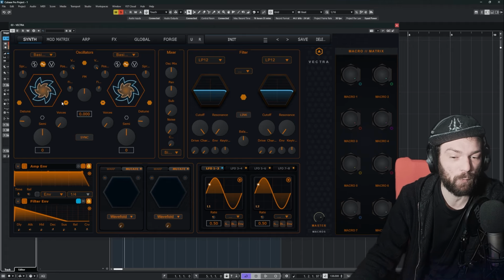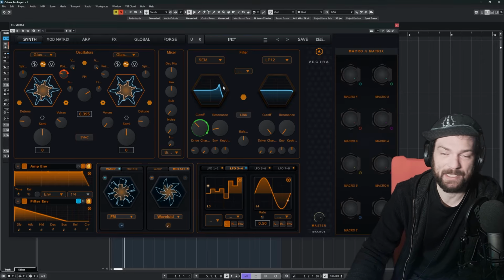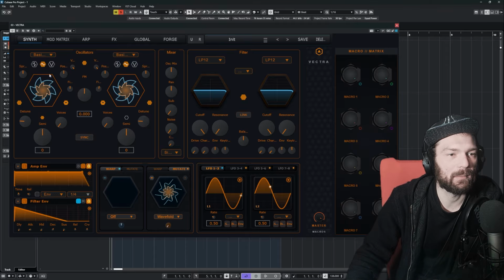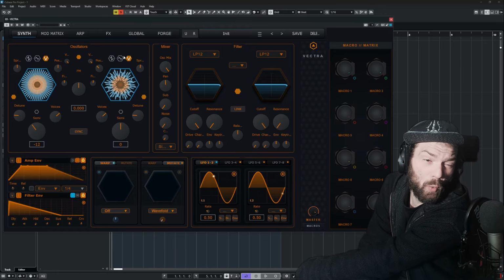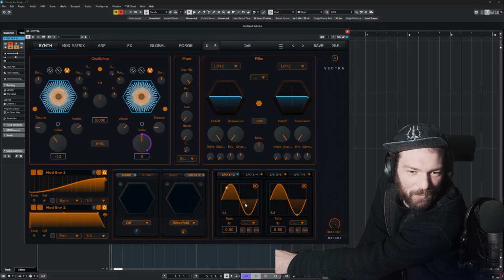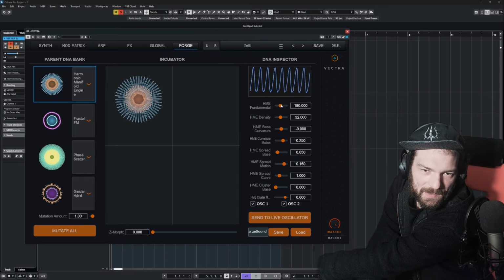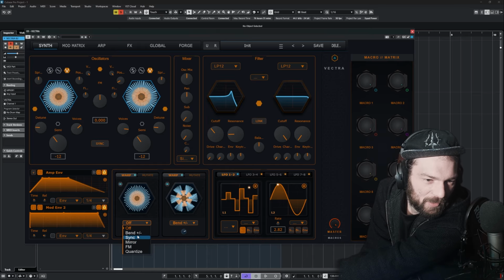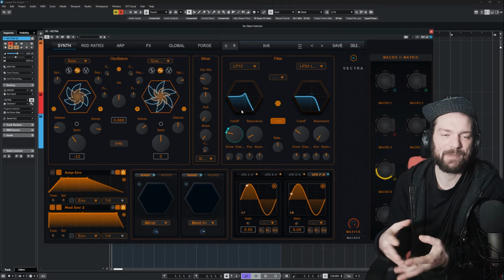VECTRA Showcase: Parandroid and NeuroAttack explore VECTRA - The Living Synthesizer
In this Video, the creator of Vectra shows the features of Vectra to a fellow producer, NeurAttack, from India.
This is a perfect opportunity to become familiar with the comprehensive feature set of Vectra.

Vectra is more than a regular Wavetable Power Synth.
It has novel procedural features like the VectraForge, a procedural Wavetable Laboratory inside the synth that is capable of an endless array of textures, colors, and physical modeling.